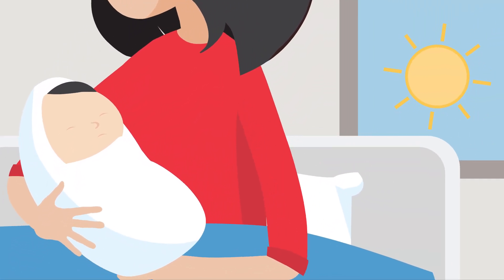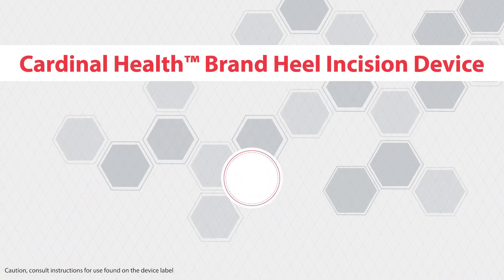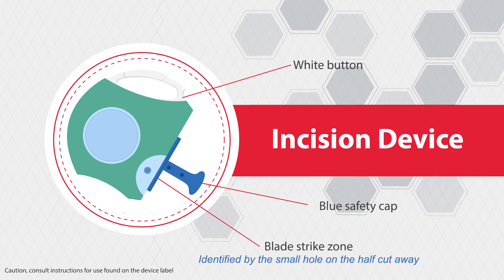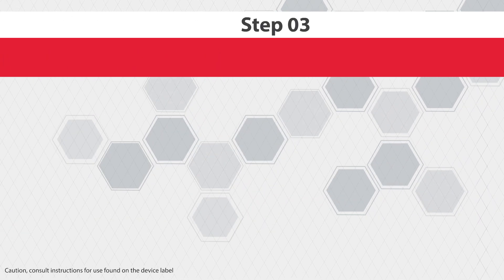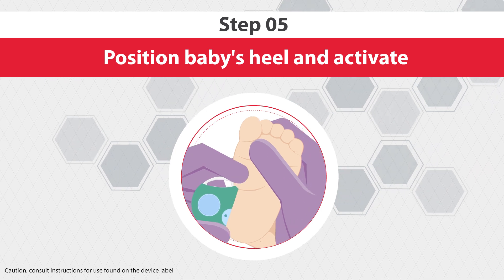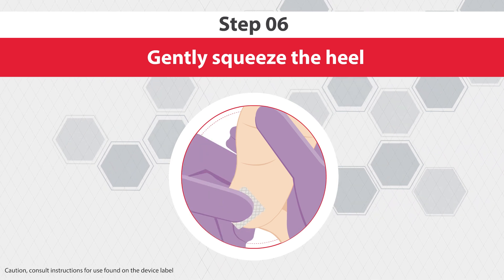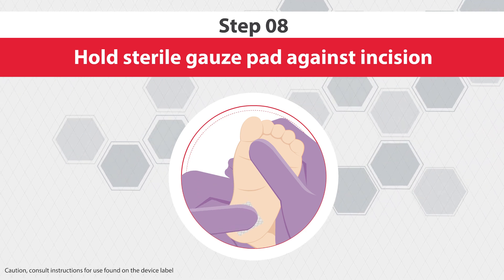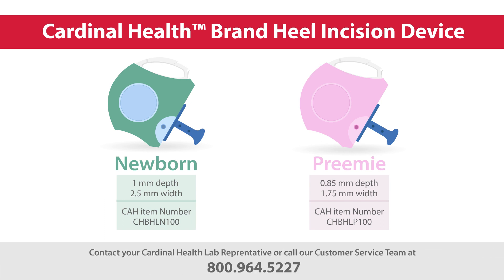Cardinal Health™ Heel Incision Device for Newborn Screening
The Cardinal Health™ Heel Incision Device uses smooth incisions to help deliver consistent results with minimal pain. This device comes in multiple sizes and is designed to support newborn screening tests that inform diagnosis of various health conditions, including Phenylketonuria (PKU).